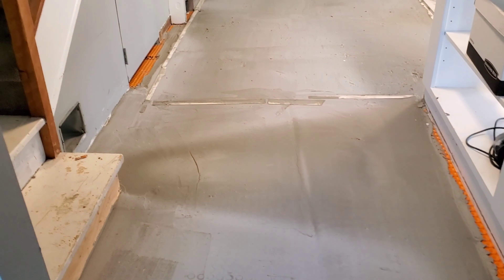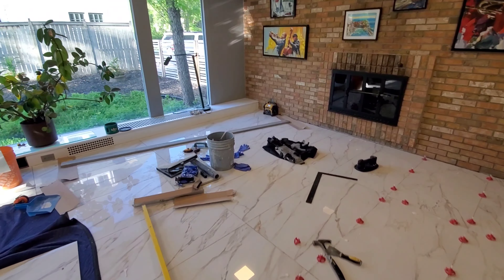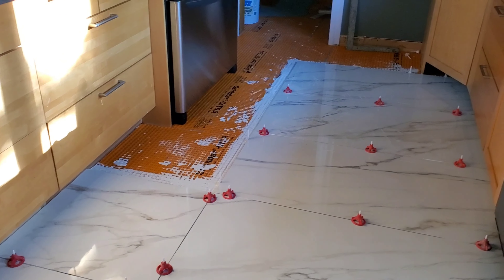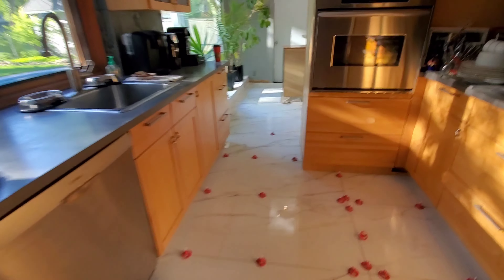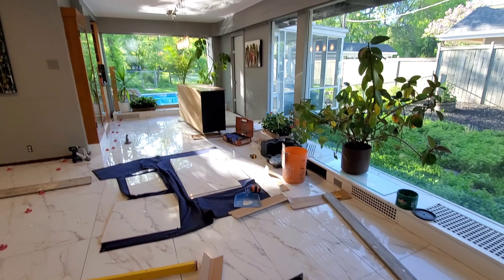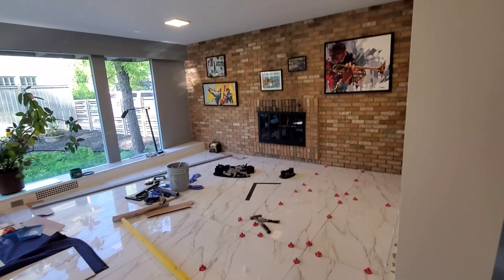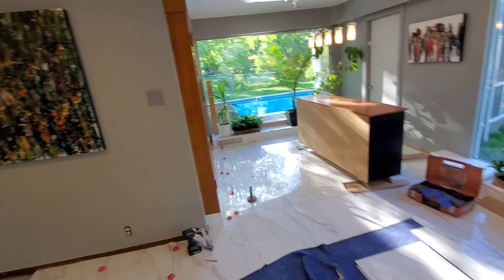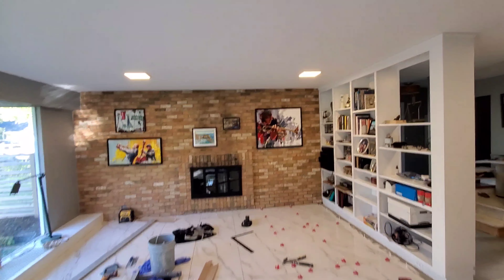Update On The Marble Tiles